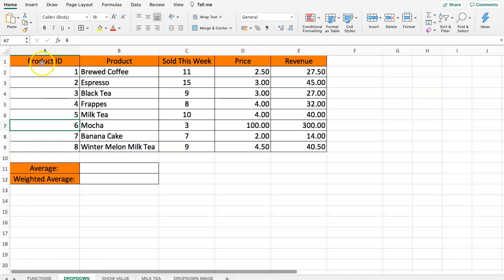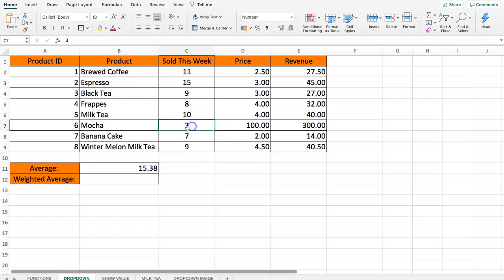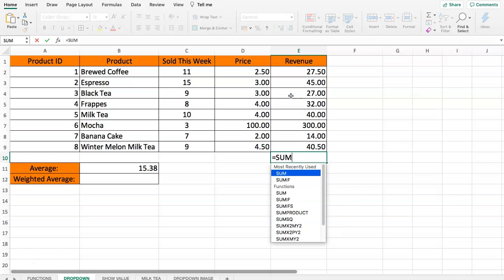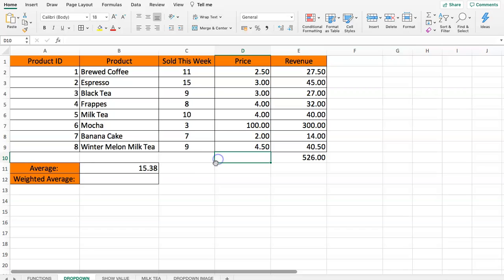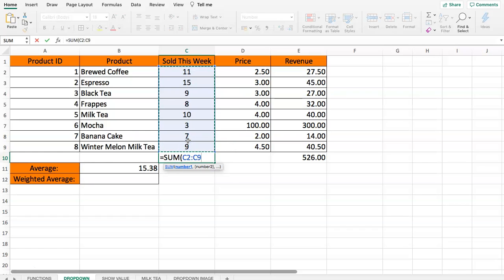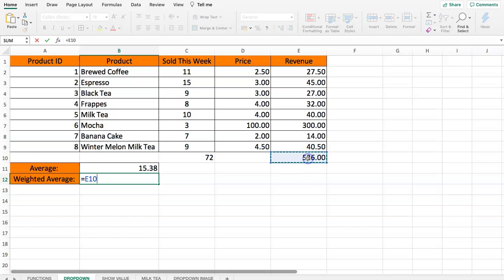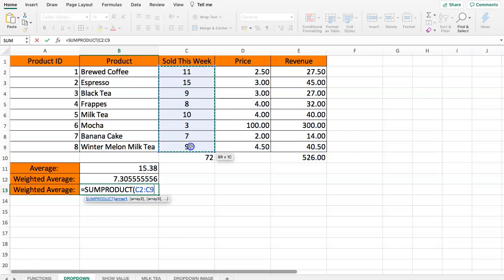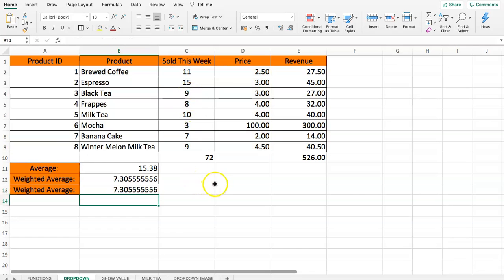How to calculate the WEIGHTED AVERAGE in Excel